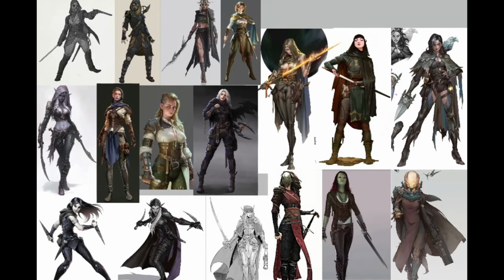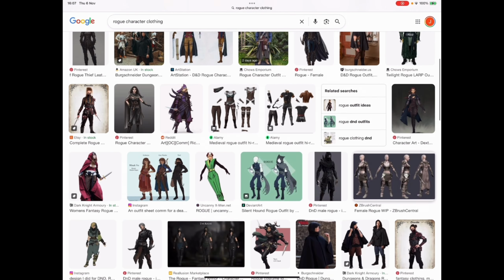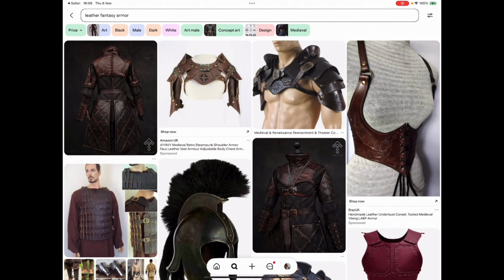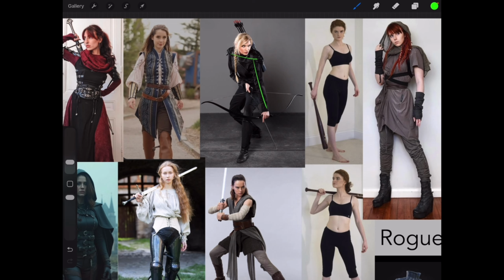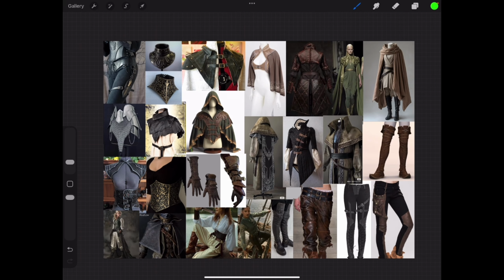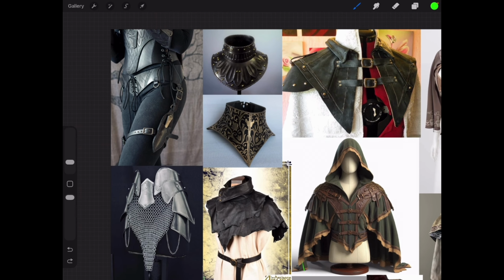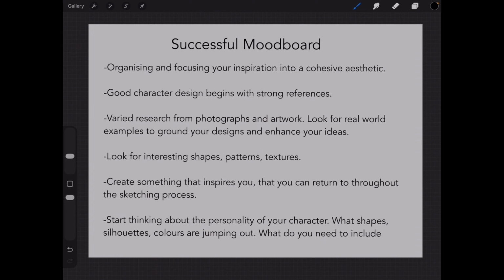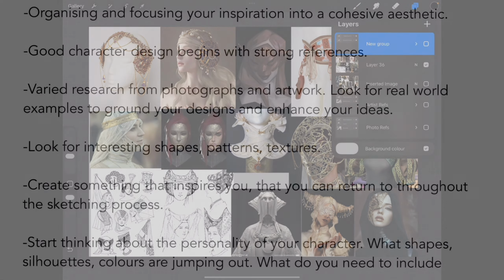What Professional Character Artists Look For in References || Tutorial by Atlas Range (Art Studio)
Learn how to find, analyse, and organise visual references like a pro to inform your creative decisions.

Strong reference gathering helps you design with intention, maintain consistency, and spot patterns, themes or directions you might not have noticed before.